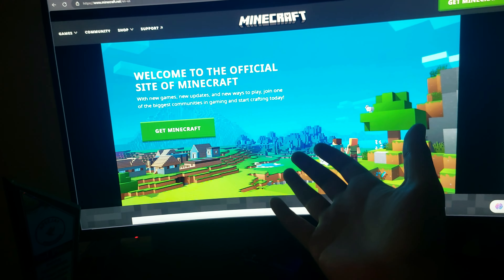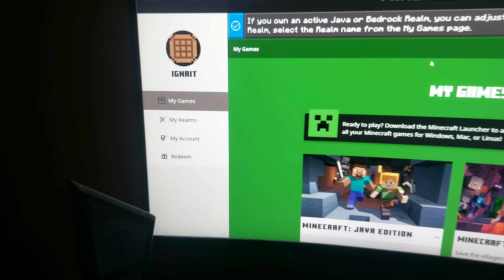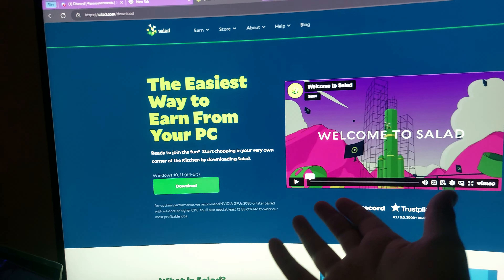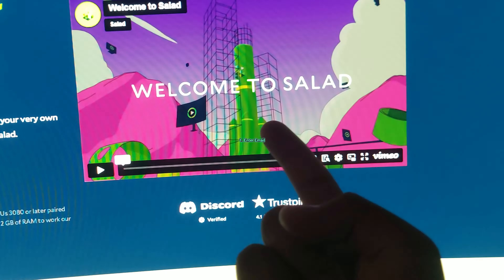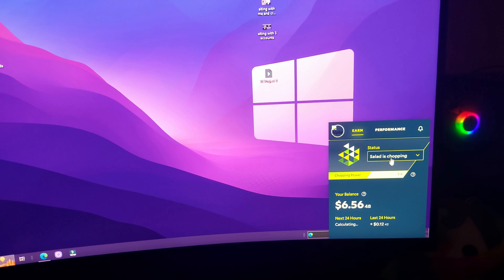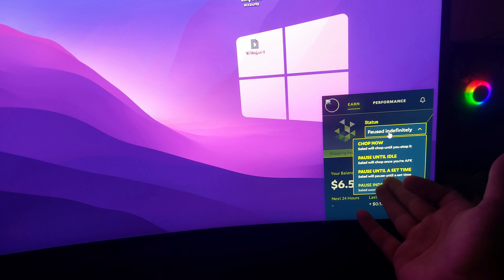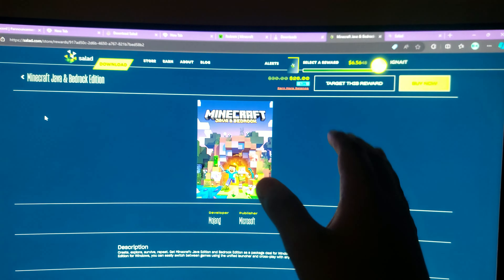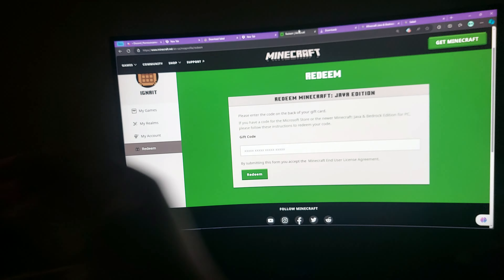How To Download Minecraft On PC/Laptop For Free - 2025 | Without T Launcher (Official JAVA Edition)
Learn How to Download & Play Minecraft on PC/Laptop (2023) - Official Guide

Discover the easy way to get Minecraft on your Windows PC or Laptop! This comprehensive tutorial covers the process of claiming a free Minecraft Java Edition.

Timestamps:-
0:00 Proof
0:47 Downloading
3:16 The Process
5:21 Claiming Your Account

Use code IGNAIT for Double Earnings :)